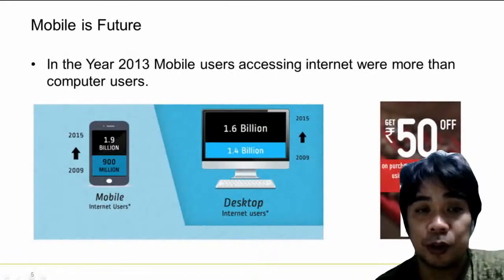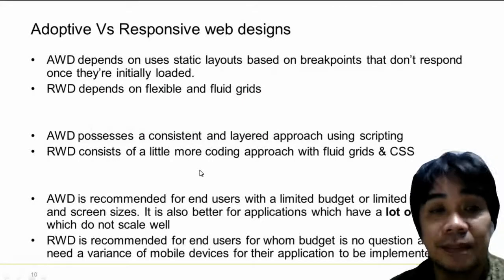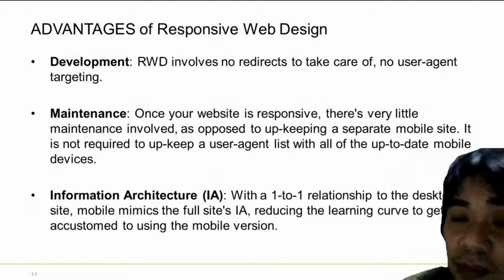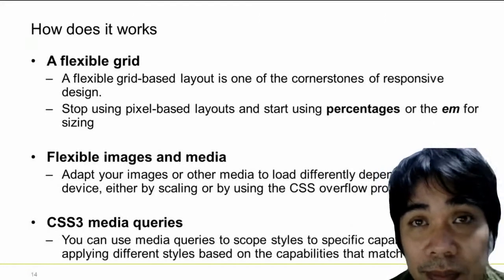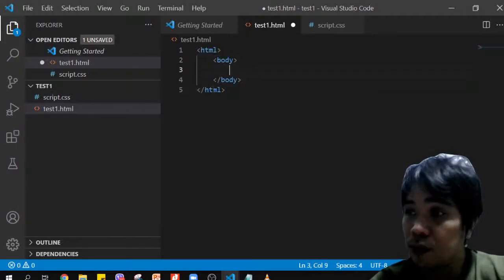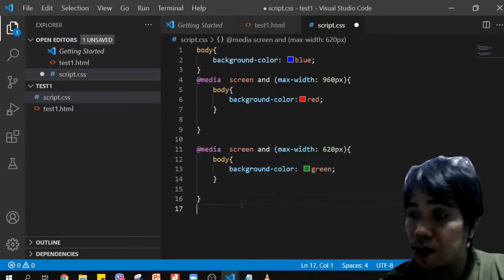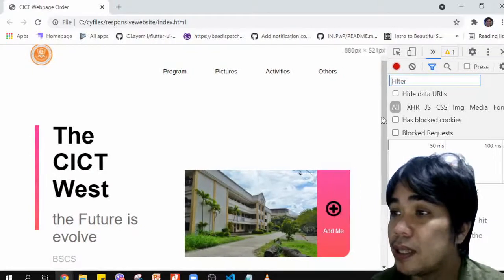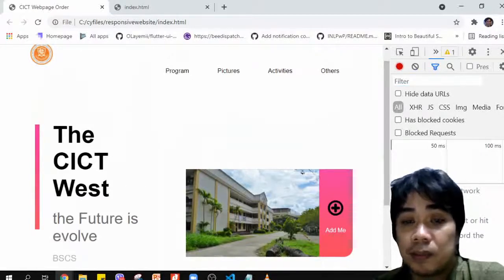Responsive Web Design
Powerpoint presentation by -Sandip Jadhav
Books Reference: Responsive Web Design in HTML and CSS
Activities: Youtube Channel EasyToturial